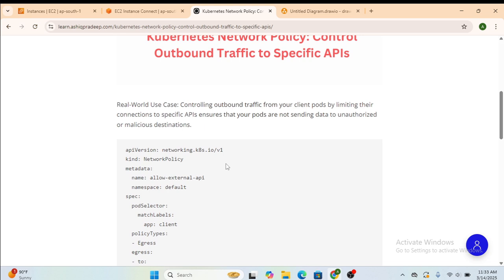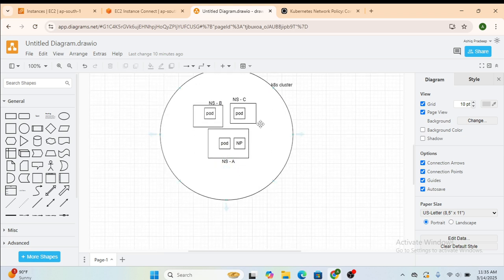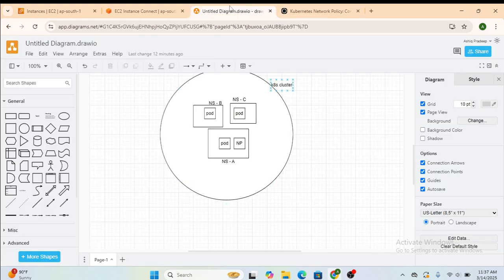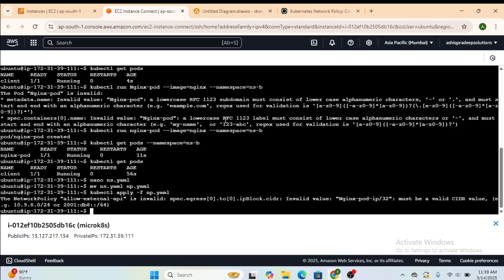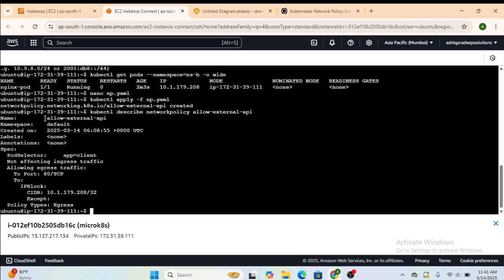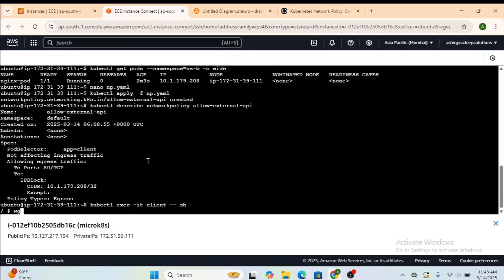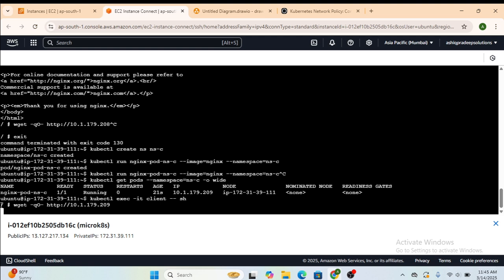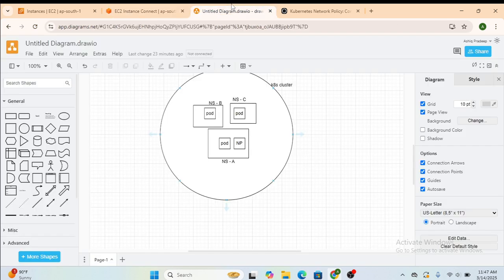Kubernetes Network Policy: Restrict Egress to Specific IP & Port | Pradeep Kudukkil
Brief Overview of the Topic:
This Kubernetes Network Policy restricts outbound traffic by allowing egress only to a specific IP and port. It helps enforce controlled communication, ensuring that selected pods can connect only to authorized external services, enhancing security and compliance.